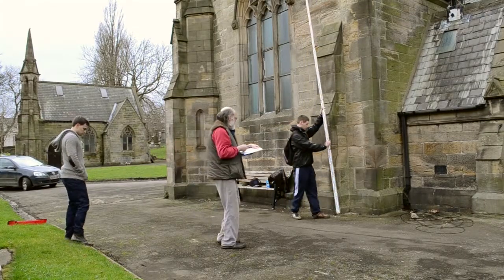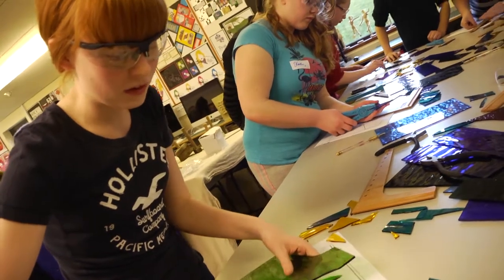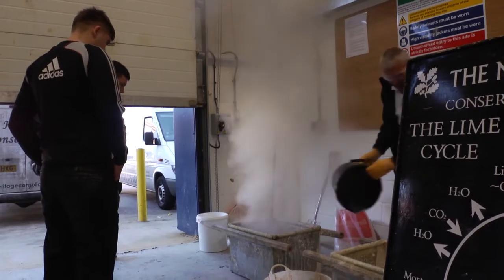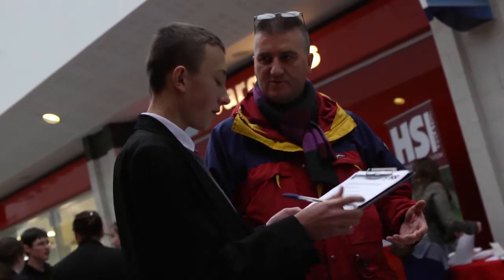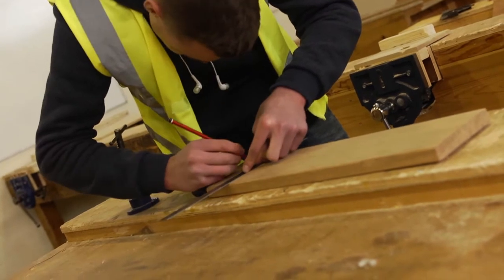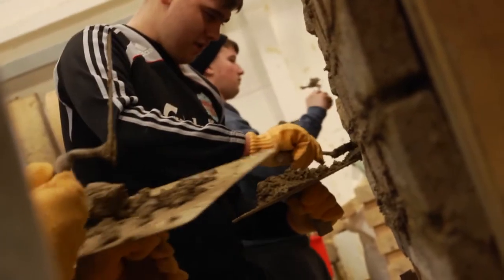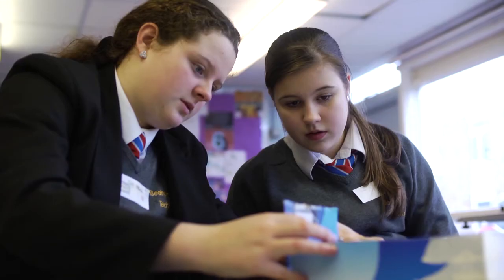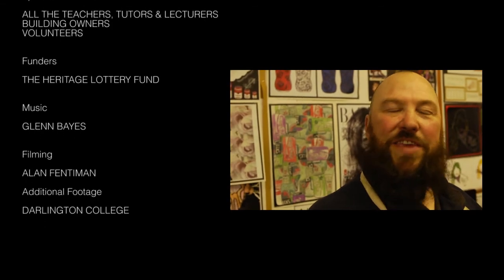Learning about Heritage Skills: Repairing, Re-Using and Recycling (HSed 2013)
A short film which captures what the Heritage Skills in Education project is all about and looks at some of the fantastic work done by teams over year one.